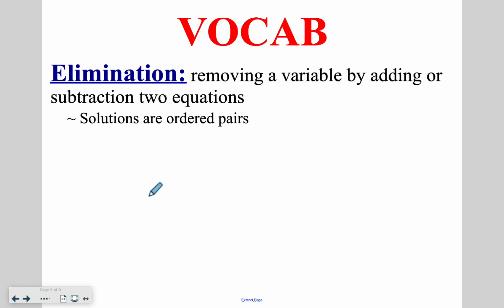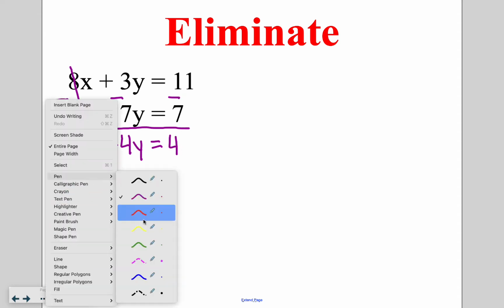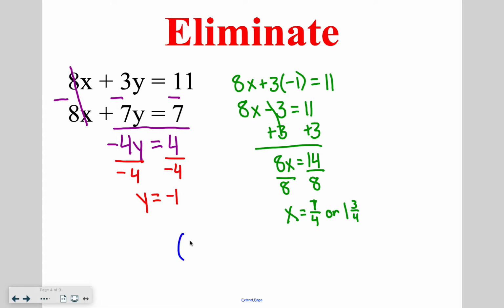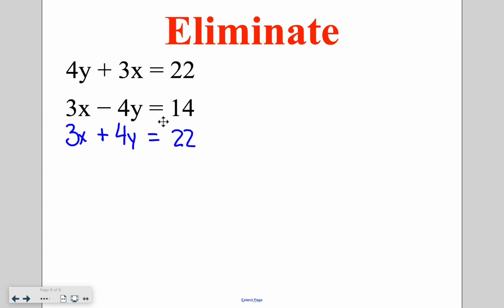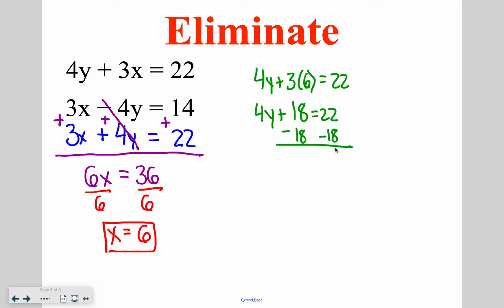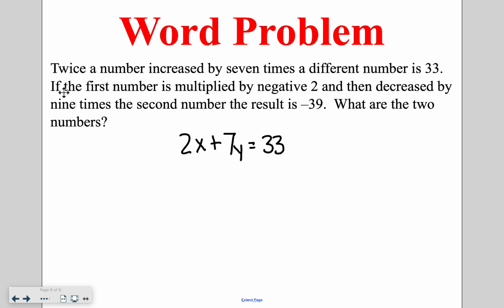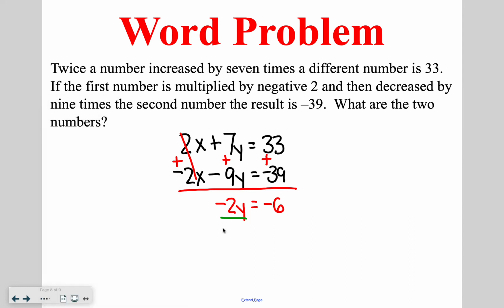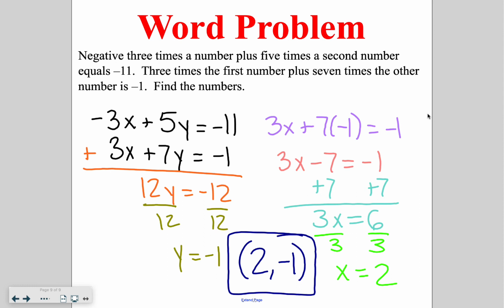Algebra - Lesson 7-3: Elimination (Add & Subtract)